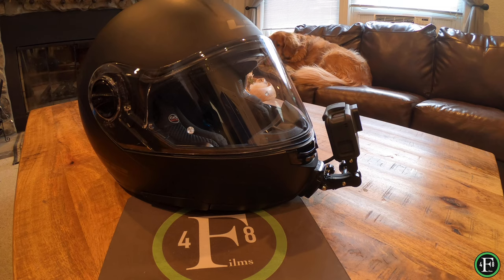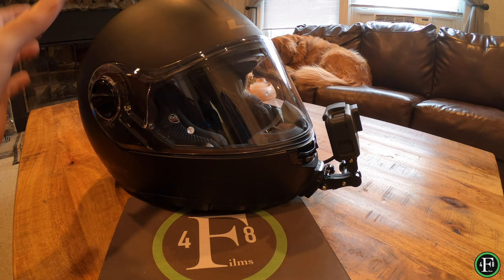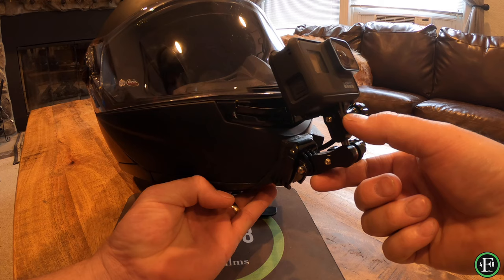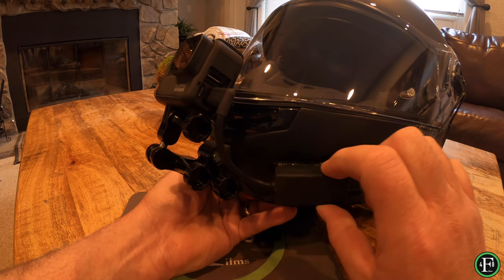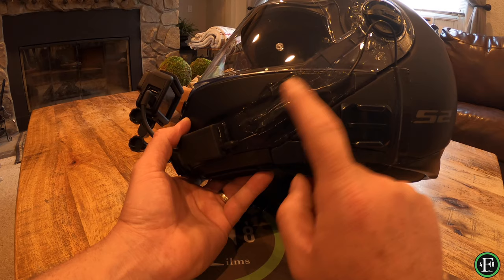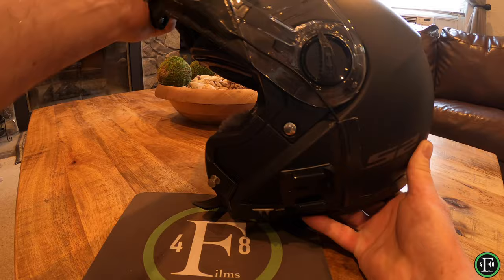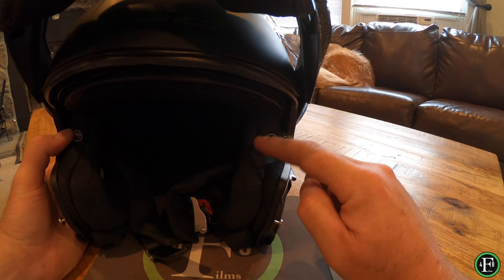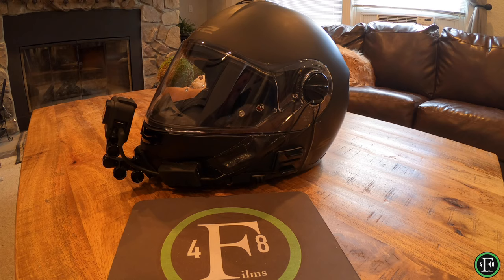MOTOVLOG HELMET Setup! HOW TO!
Modular Helmet Motovlog Setup. How to setup a modular helmet for motovlogging. This video will give you the information you need to get your modular helmet setup and ready to go! This video is a helpful video for anyone trying to setup a motovlogging helmet.

The camera gear used for this video:

Gopro Hero 7 Black